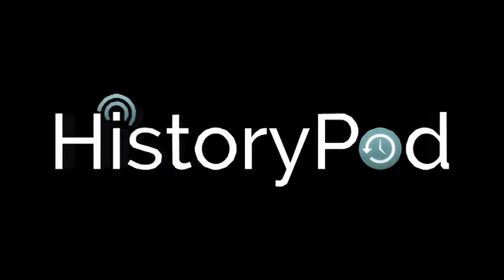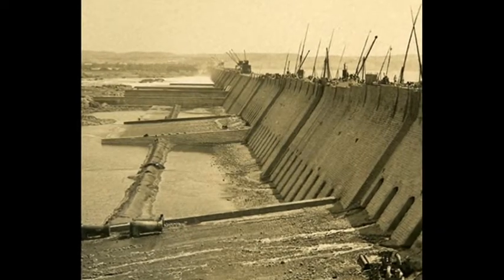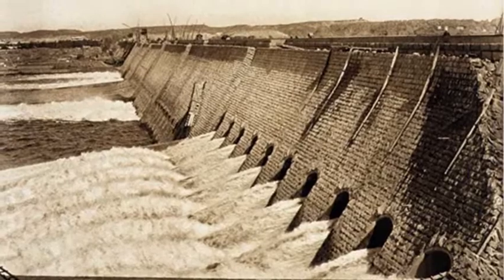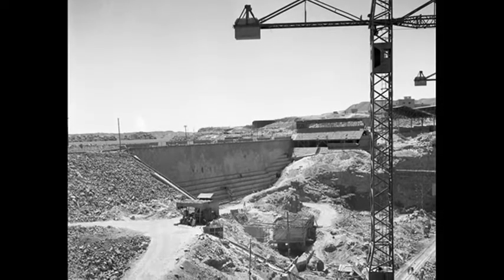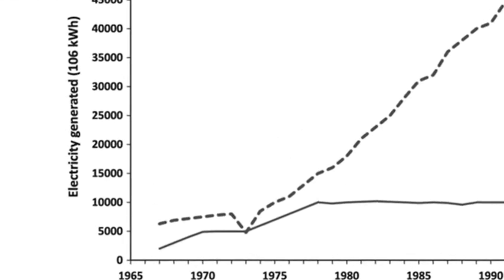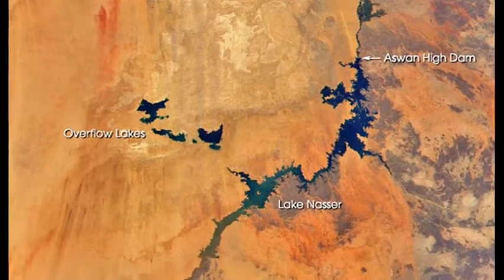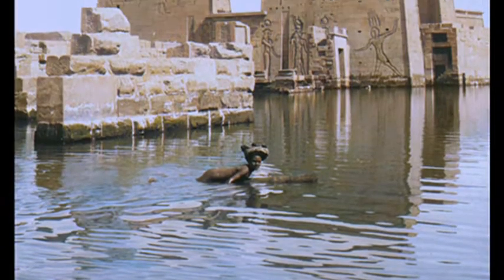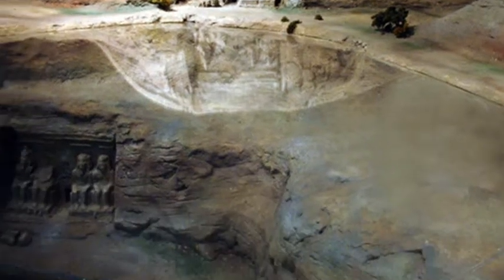21st July 1970: Construction of the Aswan High Dam completed in Egypt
A dam had already been built across the Nile near the southern Egyptian city of Aswan in 1902. This was designed to store the Nile’s annual floodwater and release it during the dry season in order to irrigate the farms and settlements further downstream. Despite being heightened twice by the 1930s the dam still did not provide enough water for future development. Consequently designs for a new dam were sought.

Following the Egyptian Revolution of 1952 led by the Free Officers Movement, President Gamal Abdel Nasser began searching for funding for the new dam. The US, Britain and the USSR all initially offered financial support, but after the USSR promised funding at just 2% interest the other powers pulled out. Income from the Suez Canal following Nasser’s nationalisation of the waterway provided further funds.

Construction of the High Dam took just over ten years and cost nearly $1 billion. It is estimated that this cost was recovered in less than five years thanks to income from increased agricultural production and hydroelectric generation, as well as savings from flood protection and improved navigation.

The completed dam is almost 4km long and 111 metres tall. At its centre is the monument of Arab-Soviet Friendship that commemorates it completion. The 550km long reservoir formed when the dam was flooded is known as Lake Nasser, and holds 132 cubic kilometres of water. The creation of the reservoir forced the relocation of over 100,000 people and a number of archaeological sites that would otherwise have been lost beneath the water.